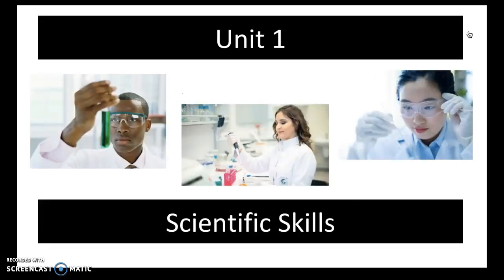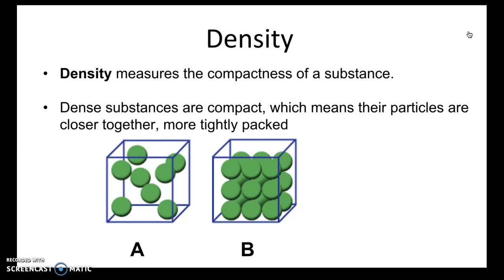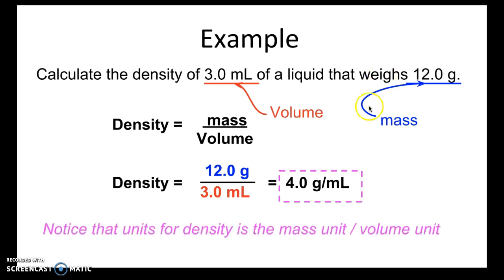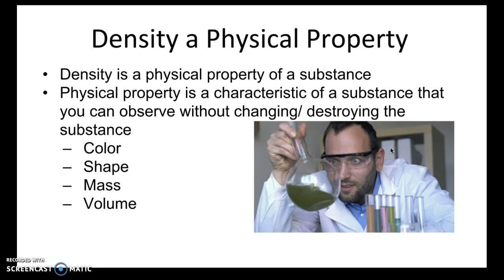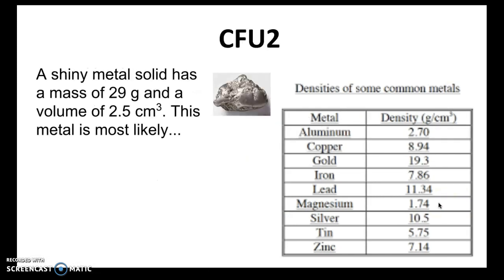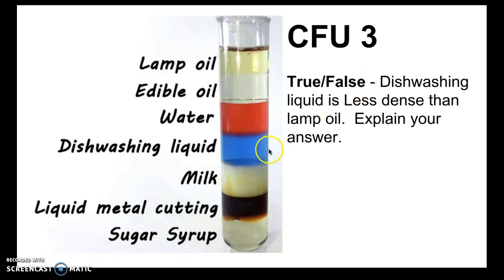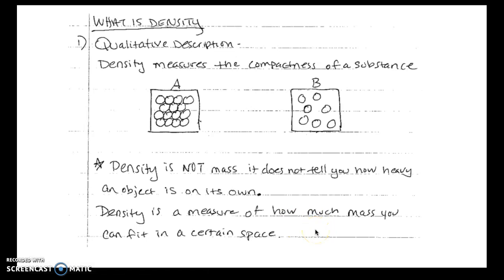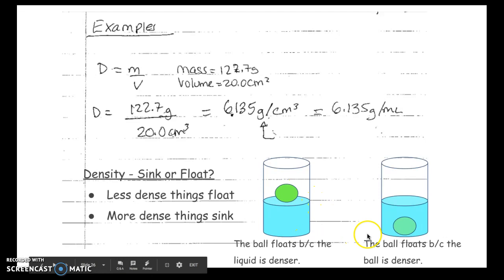CP Chem Unit 1.2 Video Notes